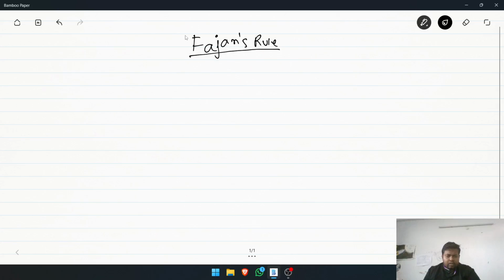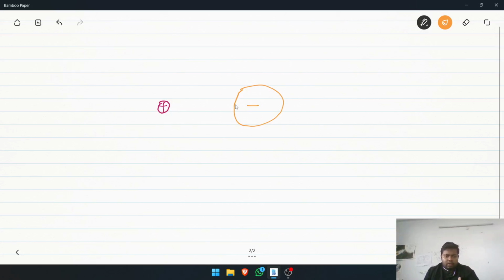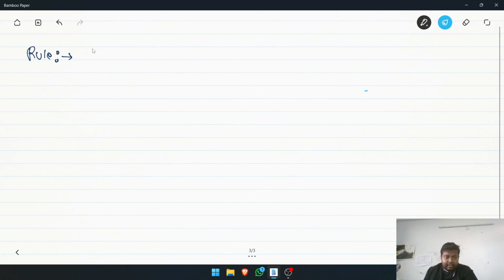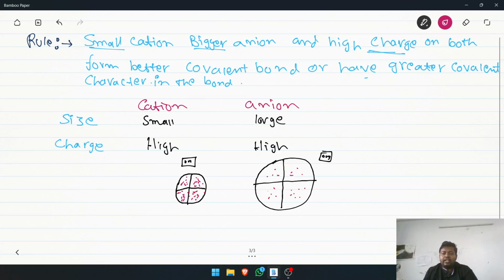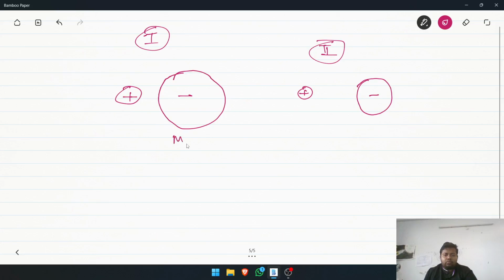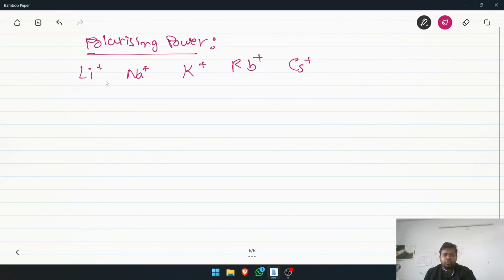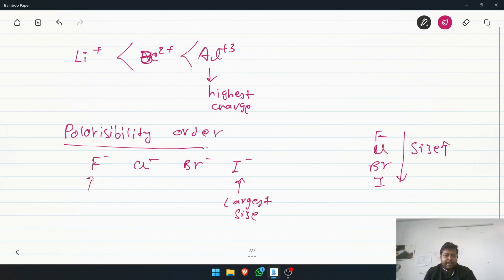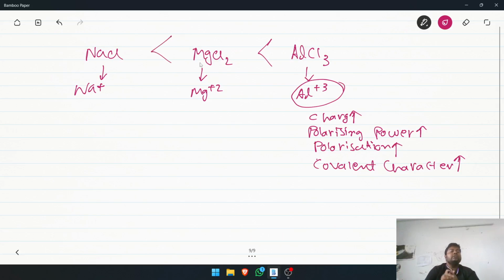Fajan's rule english